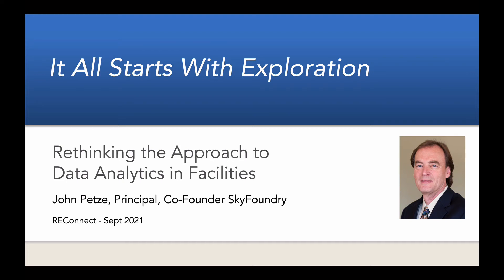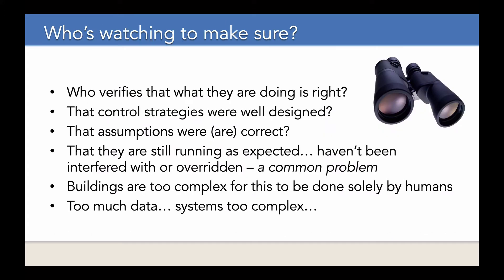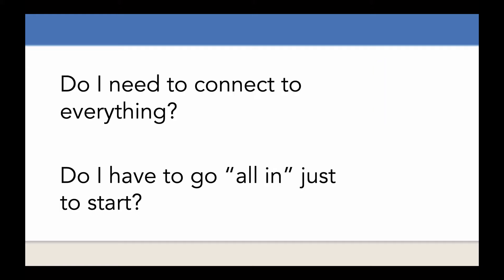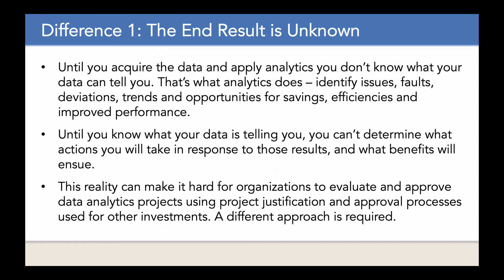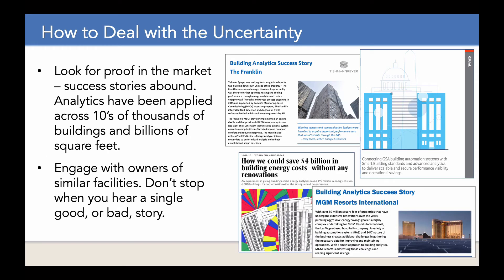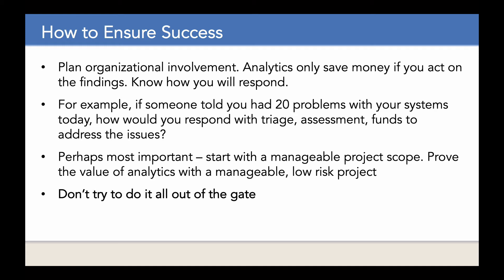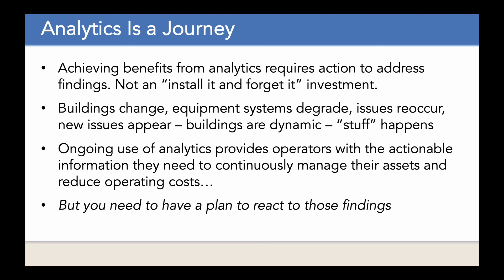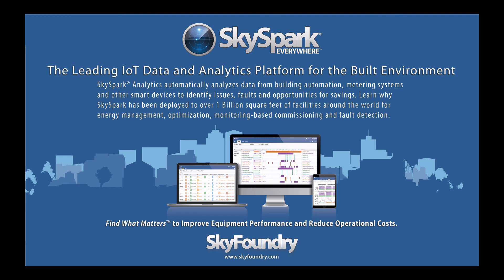It All Starts with Exploration - Successfully Applying Analytics to Our Facilities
Applying analytics to building and equipment systems needs to be viewed as a process of exploration. Its different than other investments we make to improve the performance and efficiency of facilities.